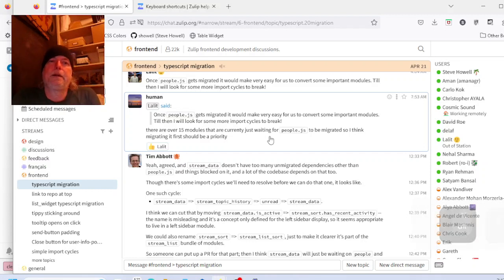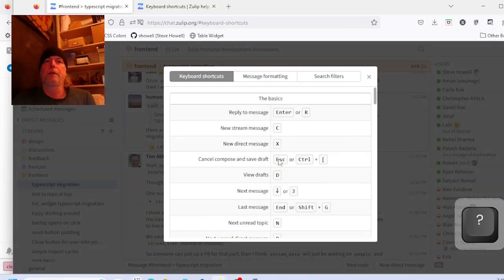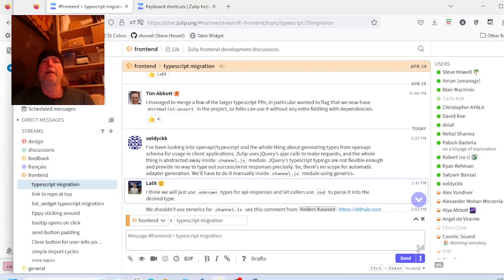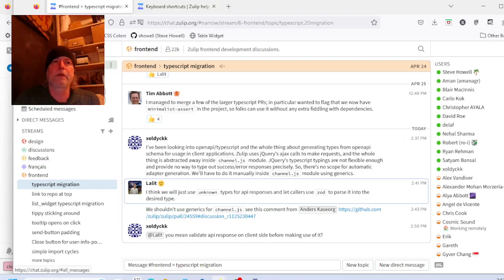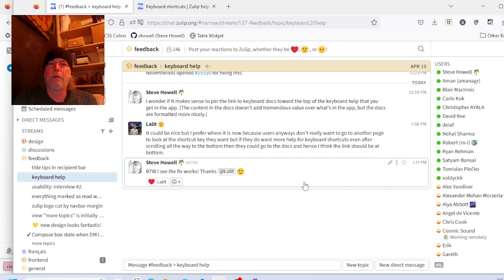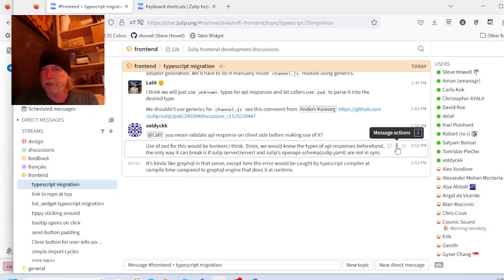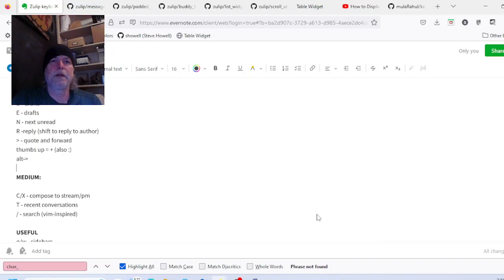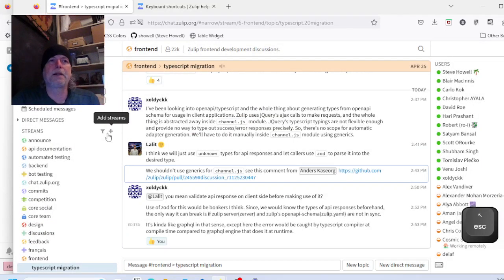Zulip keyboard navigation and hotkeys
I try to help you learn how to use the free Zulip chat app more effectively, by using the keyboard.